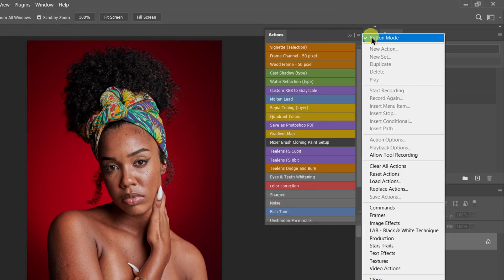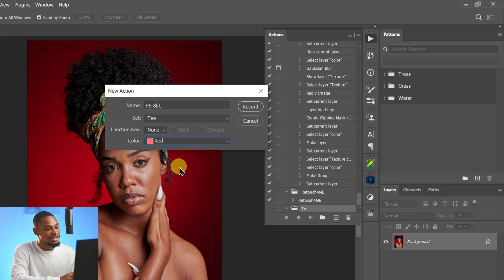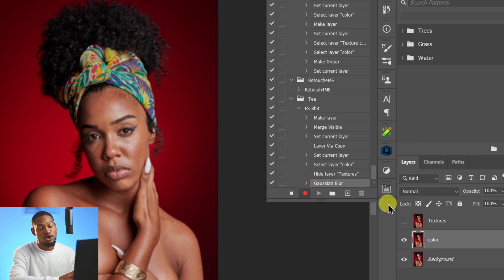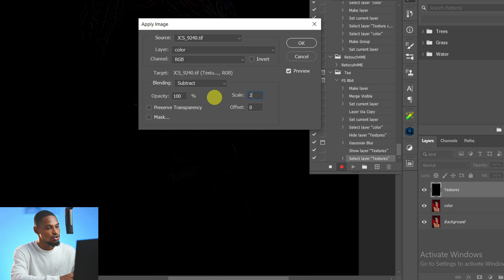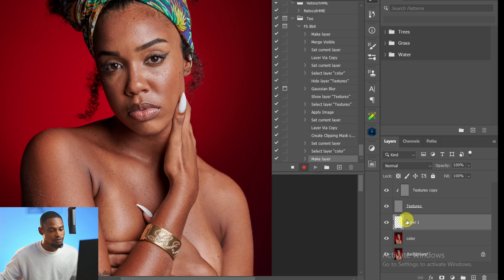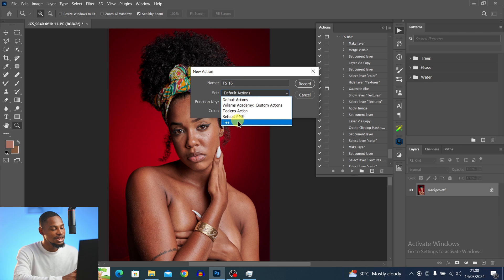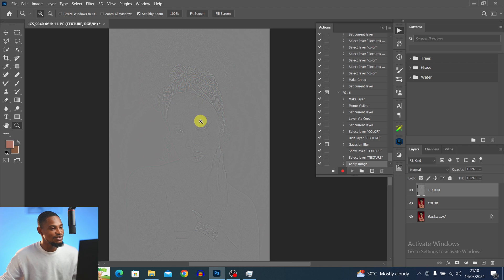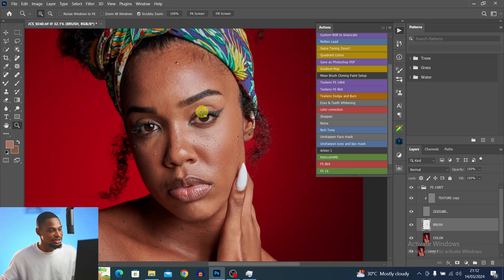Retouch Faster: How To Create photo Retouching Actions In photoshop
Create your first photoshop retouching action, this video explains the step by step process on how you can create the frequency separation 16BIT and 8BIT retouching photoshop action.

CREDITS
●Photo credit signatureedits